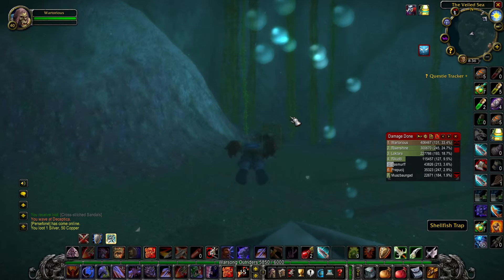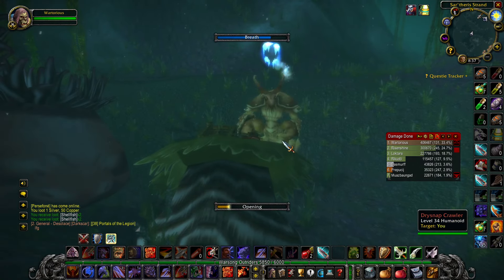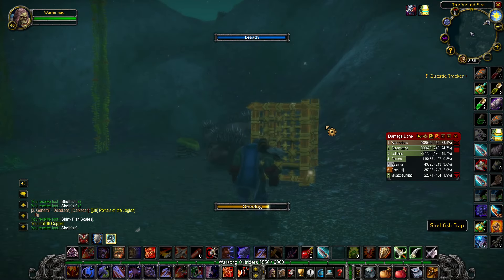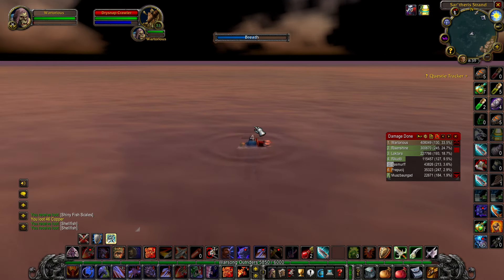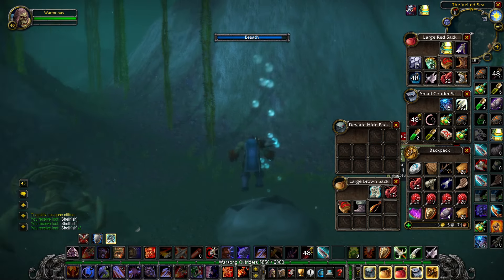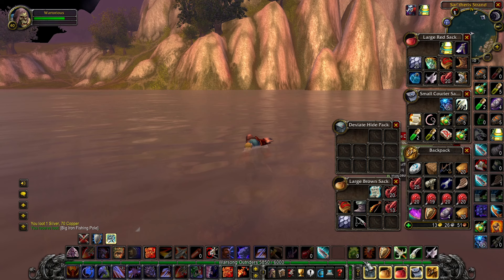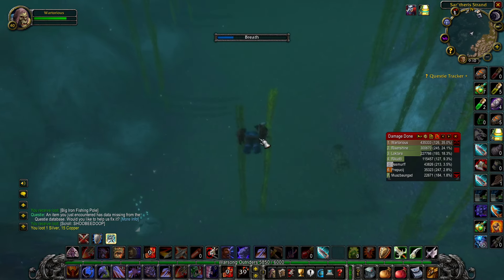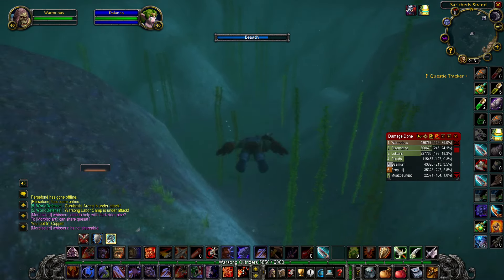Big Iron Fishing Pole +20 fishing SoD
Unleash your inner angler with the Big Iron Fishing Pole! 🎣 Enhance your fishing experience with a whopping +20 Fishing Skill of Destiny (SoD) boost, ensuring you reel in the big ones with ease. Whether you're a novice or a seasoned pro, this powerful fishing pole is a game-changer. Watch our review to learn more and get ready to dominate the waters like never before!